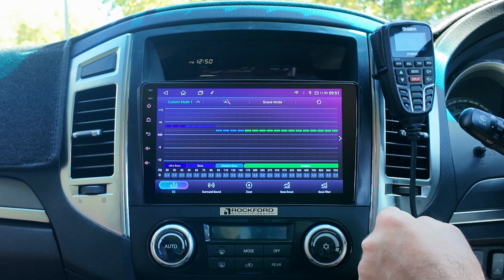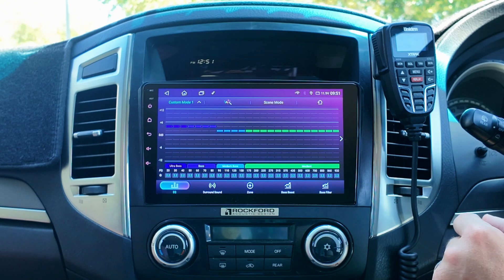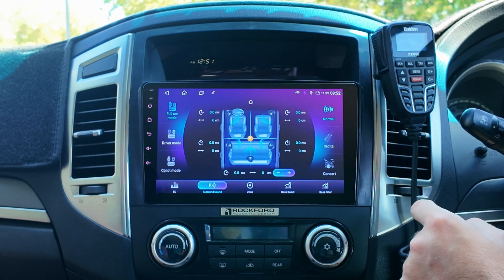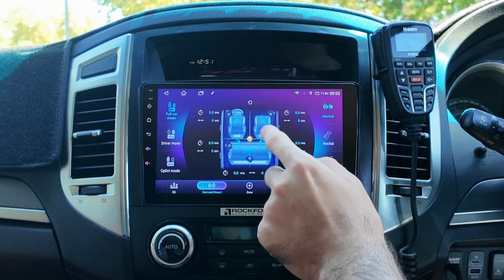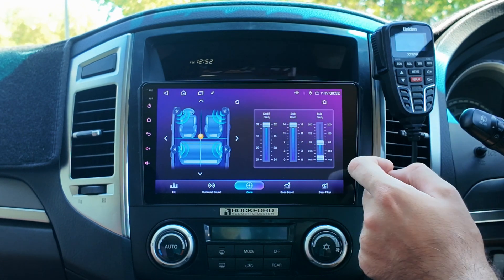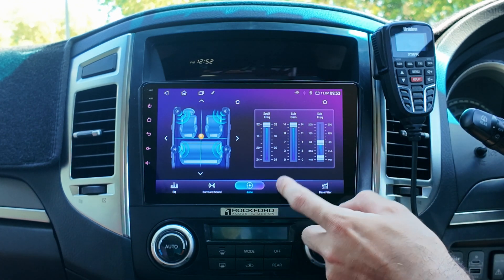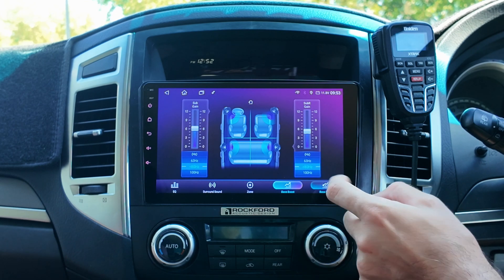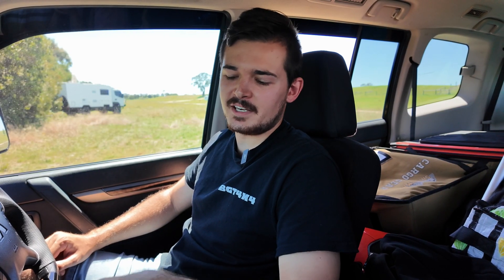How To Change Sound Settings on Android Head Unit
In this video,  we run you through how to adjust and change the sound settings on your Android Head Unit. We've made a complete series of troubleshooting guides related to some of the most frequently asked questions we get about Android Head Units - we've saved them all to 1 playlist for your convenience.

Any more questions, just drop them below and we'll help out as much as we can 😊

FAQ - Does Budget 4x4 Life still sell head units? Unfortunately, we've recently made the decision to stop selling our best-selling Android Head Units. This is not at all due to the quality of the product, but rather because as a small business, we don't have the manpower to keep up with the demand related to customer support.